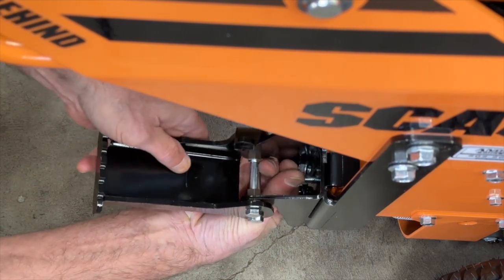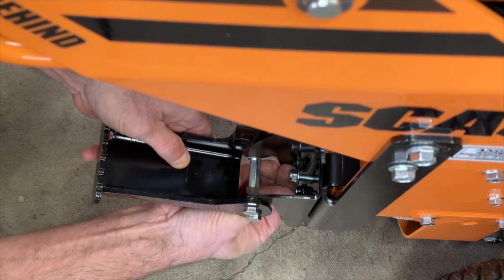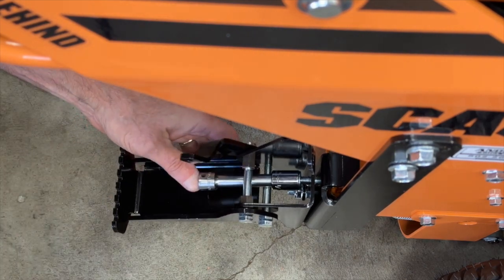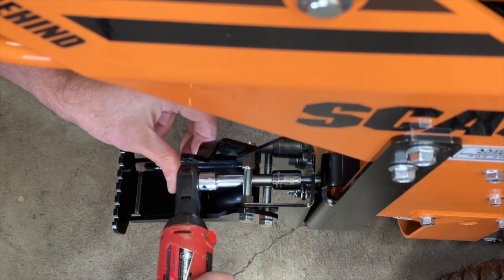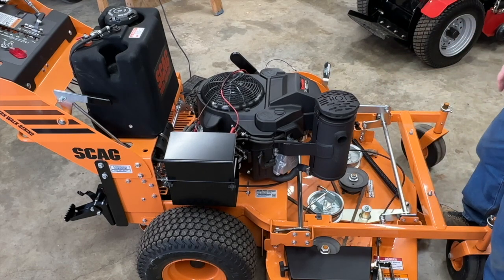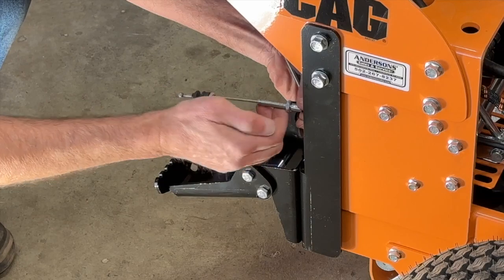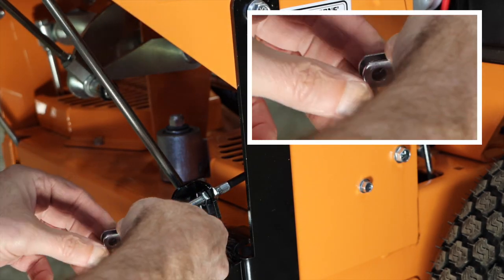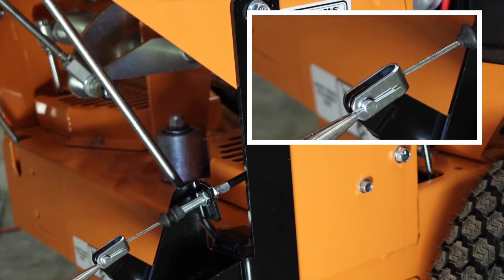GrassFlap SWZT Pedal Mount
This video shows the installation of the GrassFlap SWZT pedal mount (11-82-43).